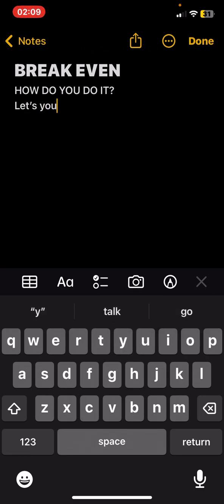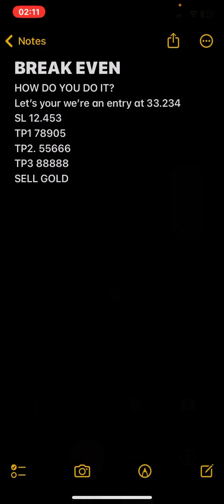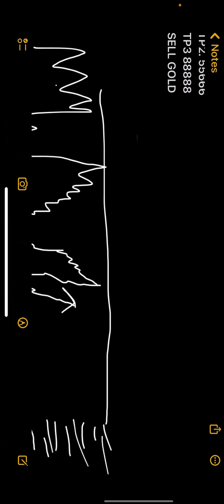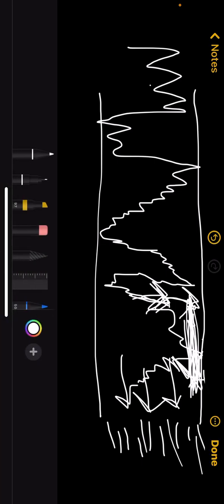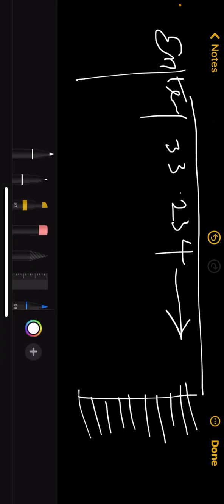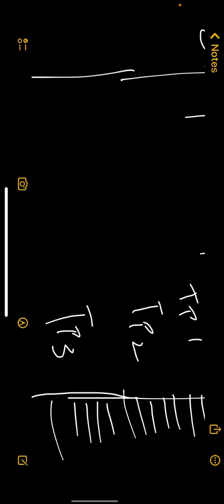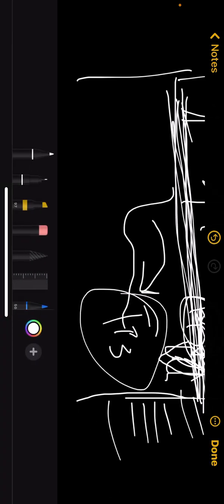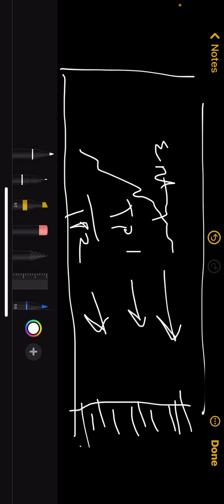HOW TO BREAK EVEN WHEN TRADING